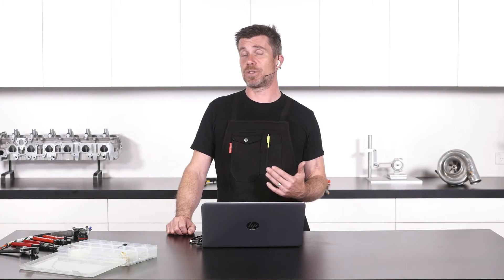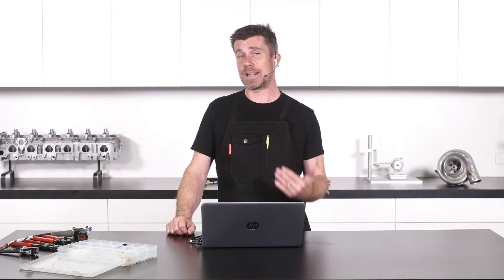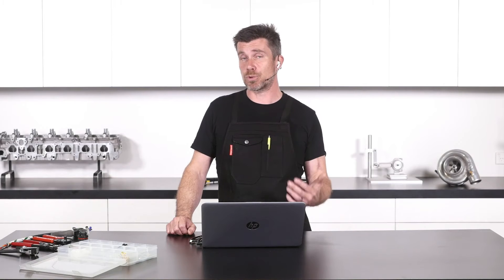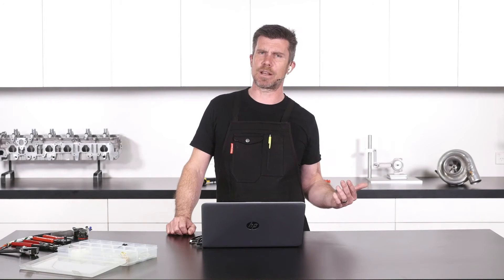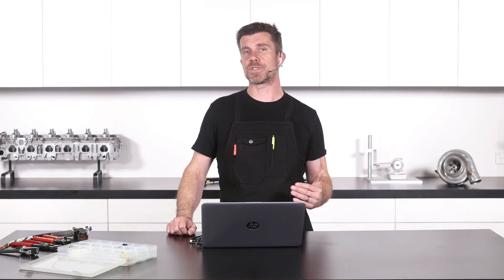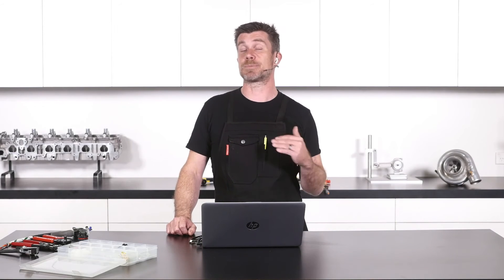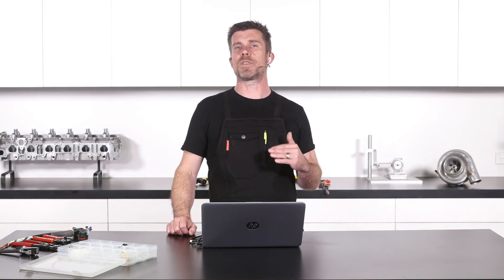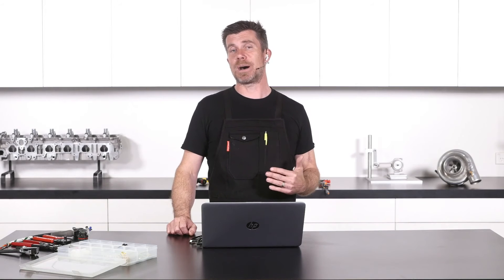Sensor Wiring | What Gauge Wiring Should I Use? [HPA Q&A}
How do you know what size wiring to use when fitting new sensors or components like sensors, fuel pumps or dash displays?

Want to learn more about motorsport wiring? Come along to the next FREE live lesson